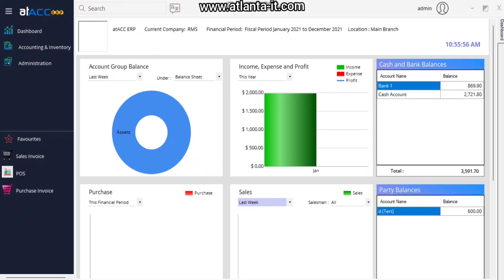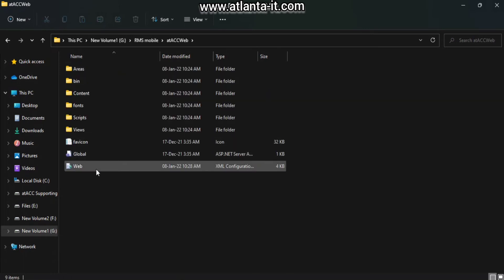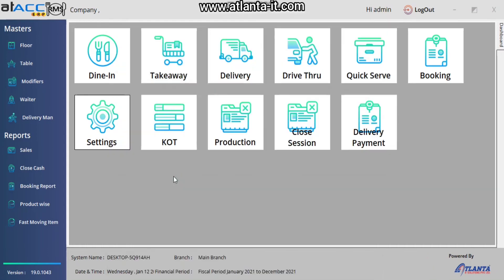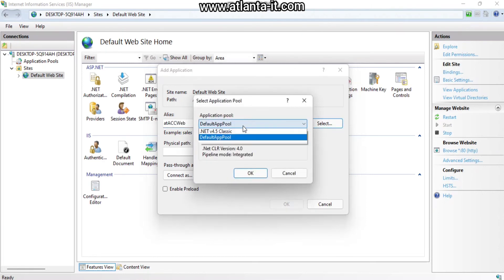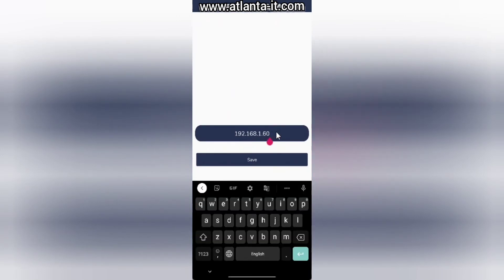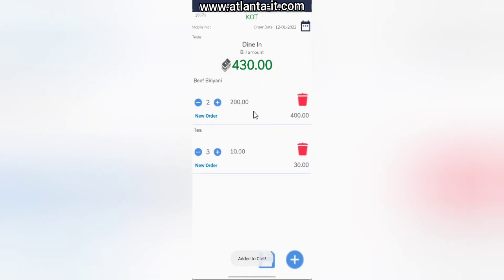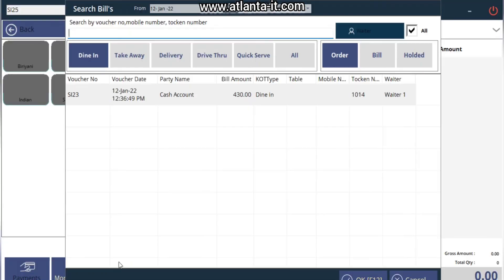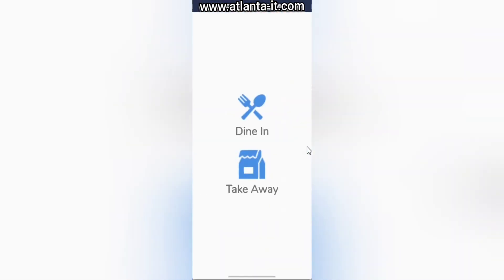atACC RMS Mobile application(Android)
How to configure RMS mobile application in atACC ERP